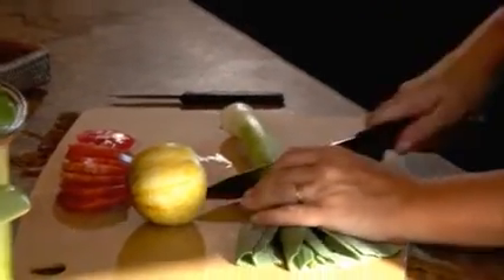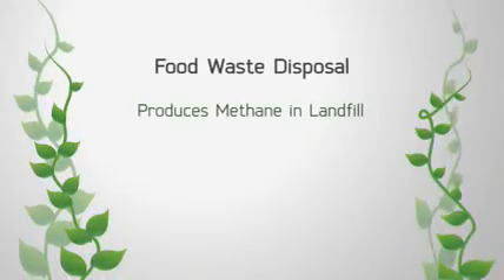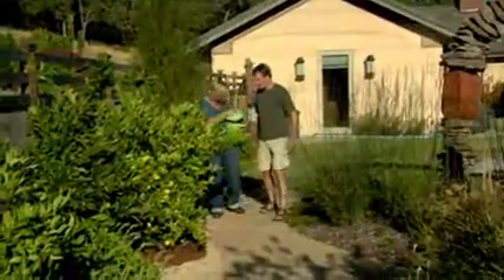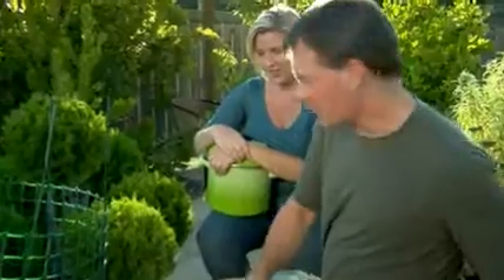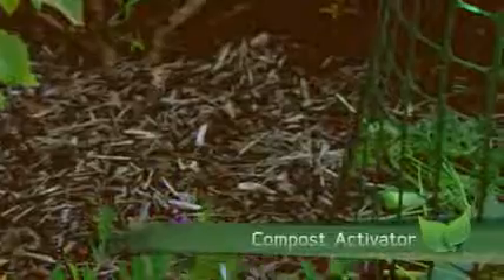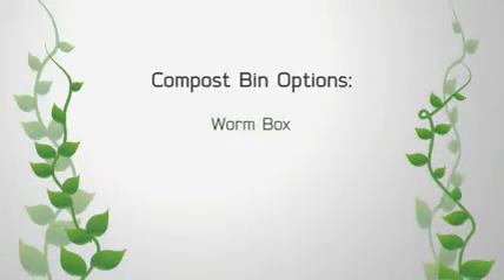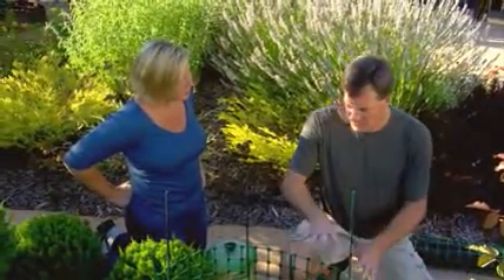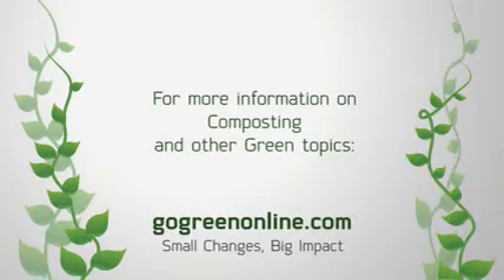Taking the Food Waste out of the Garbage: Composting 101 from GoGreenTV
One of the easiest ways to have a positive impact on the climate change is to stop throwing out food-  buy just what you need (saves water, energy, transportation, and money) and then compost the remains instead of tossing it in the trash (saves energy, methane in landfills)-  this short video shows how easy it can be.